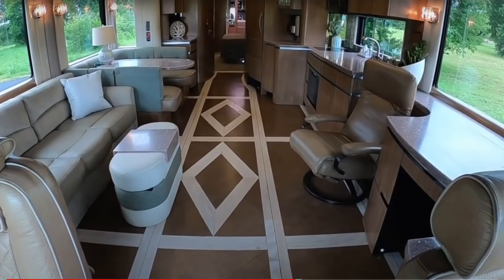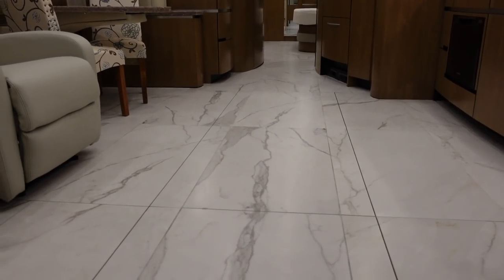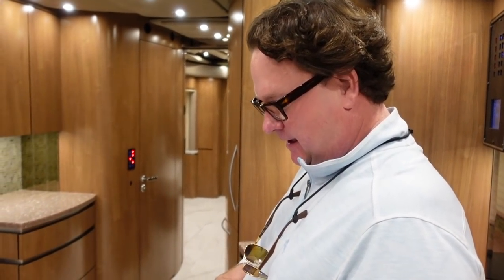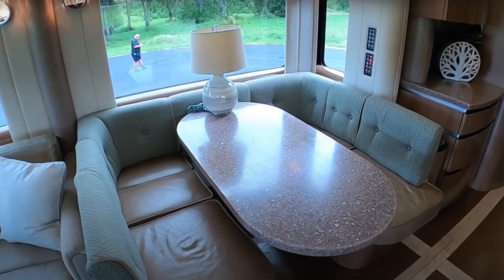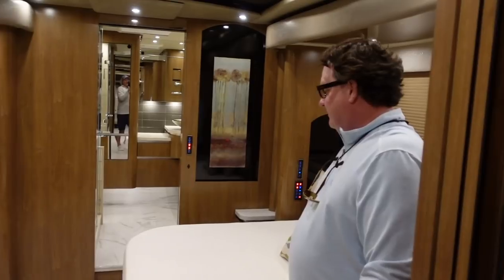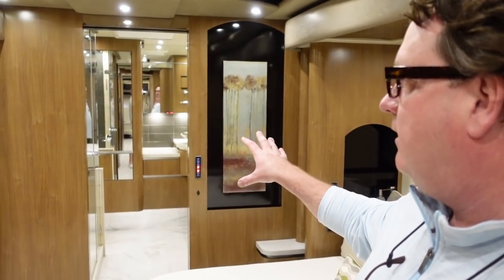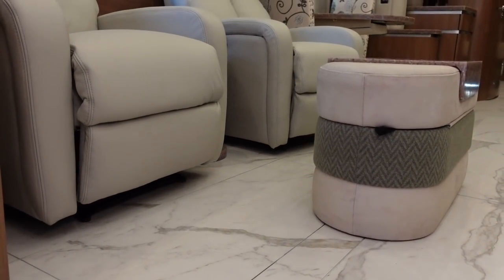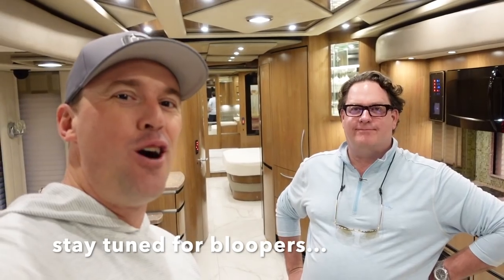Tour of Newell Coach #1495 after Full Remodel in 2022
TheMotorCoachStore.com